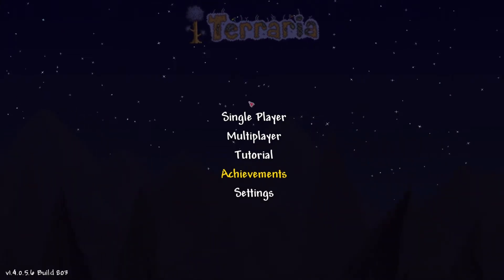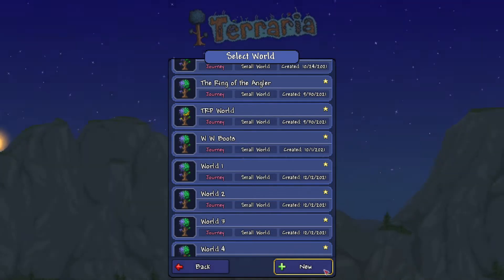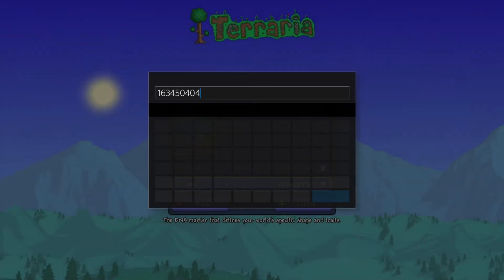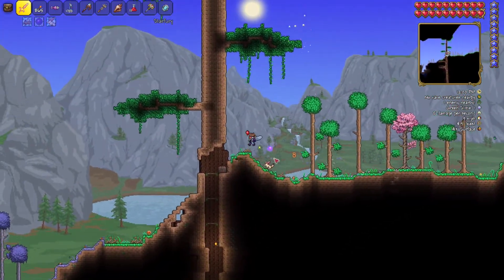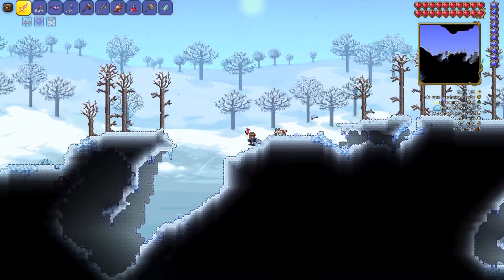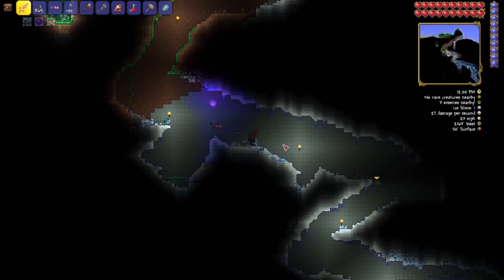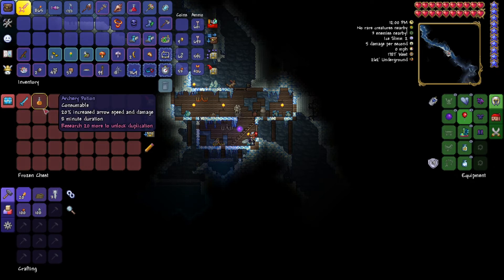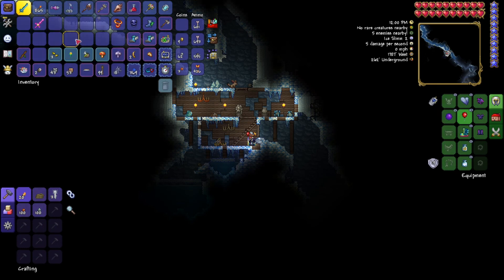Terraria PS4/PS5/Xbox 1.4.0.5 Savage Ice Blade Seed!!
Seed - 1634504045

From The Wiki - The Ice Blade is a sword that is found in Frozen Chests in the Ice biome, Frozen Crates, and Boreal Crates. It fires an "icy bolt" projectile when swung, at no mana or ammunition cost. The projectile does the same amount of damage as the sword itself but has a cooldown of 55 frames, or about 0.9 seconds. The projectile also emits a small amount of light, which lingers briefly after it shatters. The light level is roughly on par with an Ice Torch.